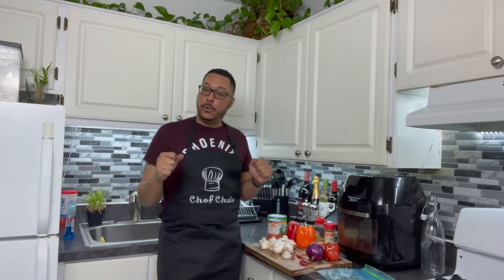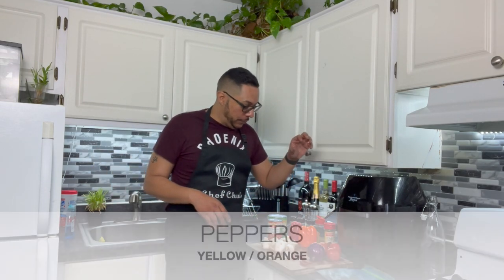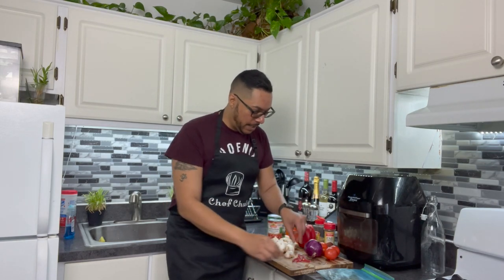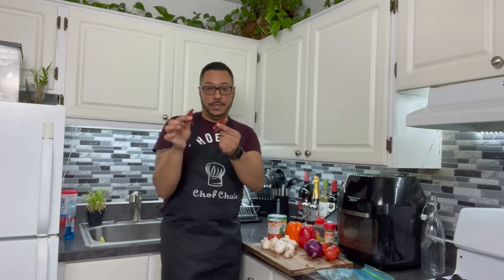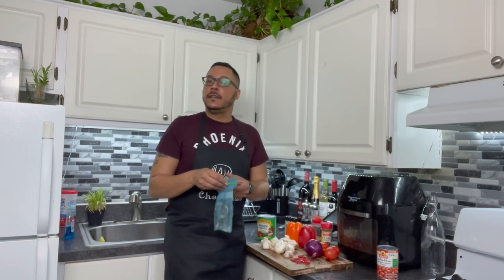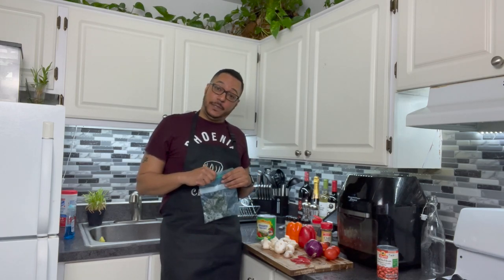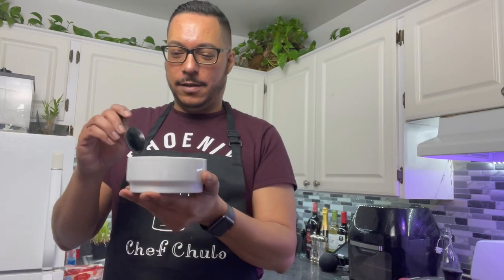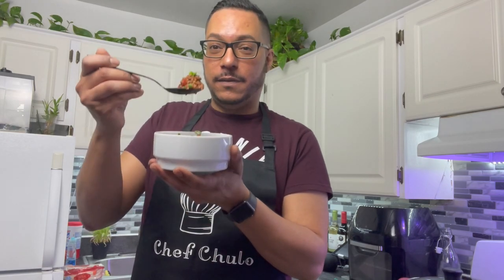Beef Chili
You will love this beef chili for cold winter nights or for any nights. You can adjust the recipe for your taste. Hope you enjoy this dish. Stay humbled and stay safe. Namaste 🙏